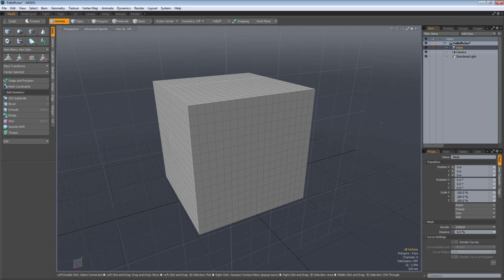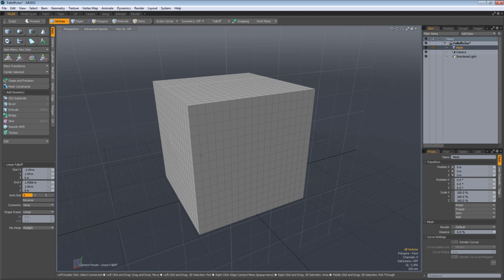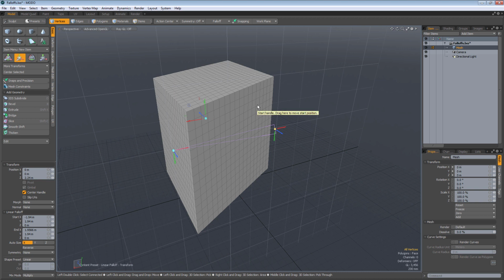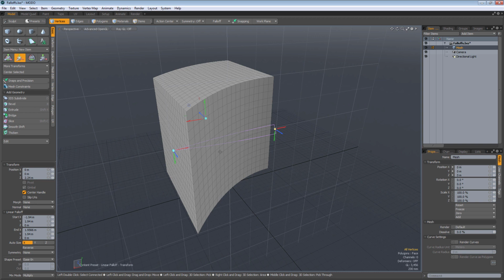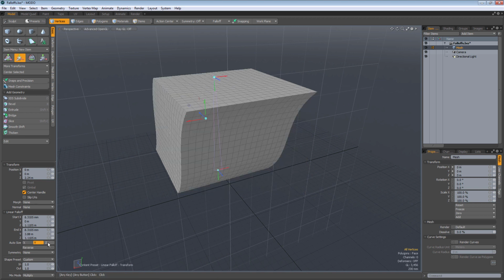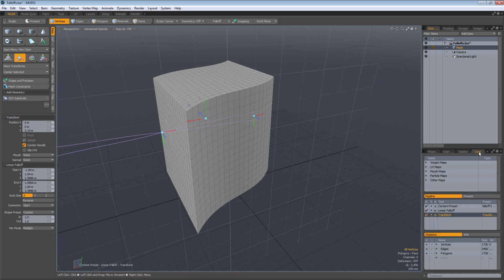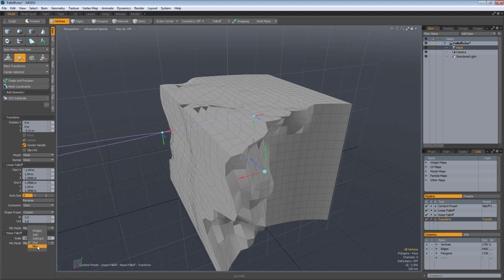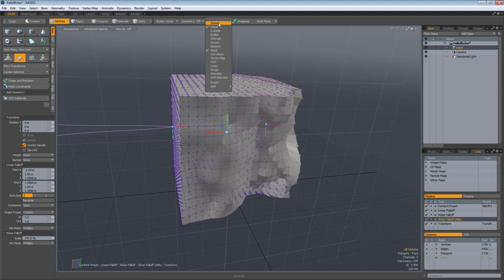Modo With 3ds Max | Falloffs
In this short video, Tony shows you the basics of using some of the falloff tools available in MODO.